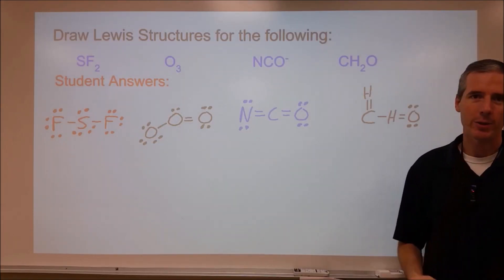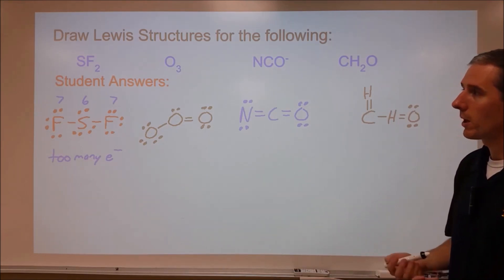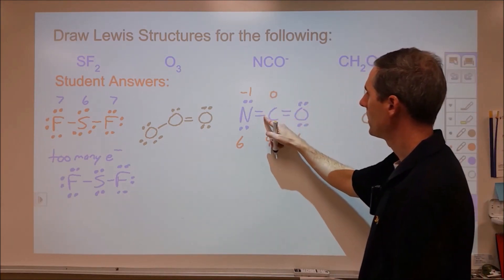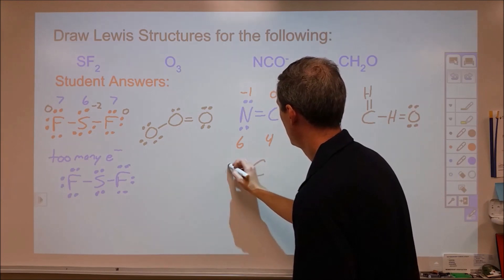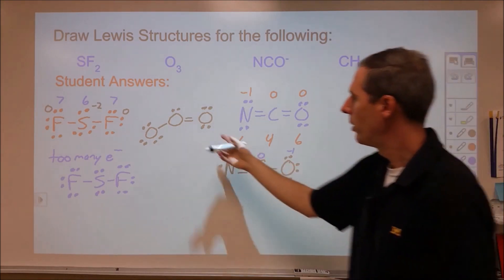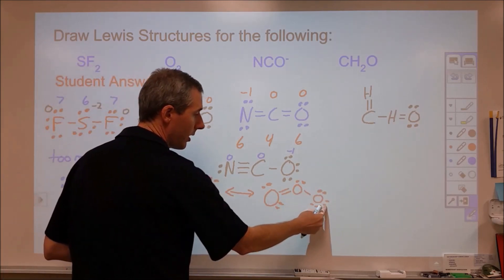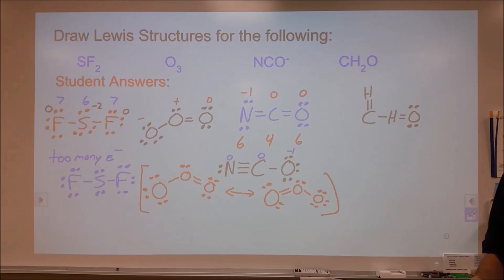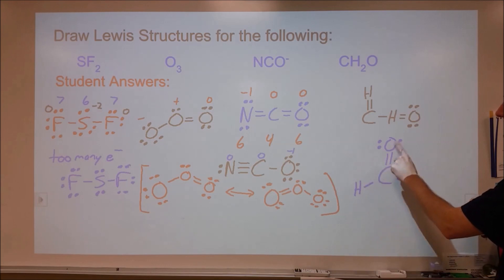CheMistakes #8 Lewis Structures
Common errors in Lewis structures are explained and corrected.  SF2, O3, CH2O and NCO- are all examined.
The concept of formal charge is very helpful in drawing lewis structures.  Formal charge is a mathematical construct where each electron is assigned to one of the atoms.  The bonded electrons are distributed evenly among the two atoms sharing them.  Then the number of valence electrons are compared to how many the atom begins with for purposes of creating a formal charge.  This method also helps with counting the electrons since the sum of all formal charges will equal the total charge of the molecule or ion.
Resonance structures should be included for some molecules that have double and single bonds where the electrons can shift between atoms without eliminating a single bond nor having a capacity of electrons beyond what an atom can reasonably hold (often 8 valence electrons, 2 for H).  Multiple structures should then be used to describe the molecule and understanding that the combination of those lewis structures is superior in describing the actual molecule than any one resonance structure.